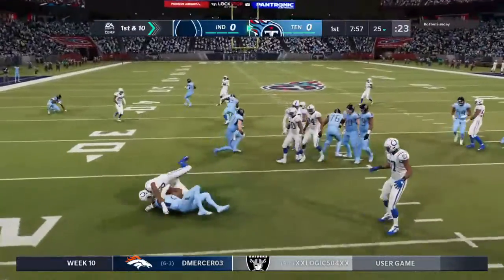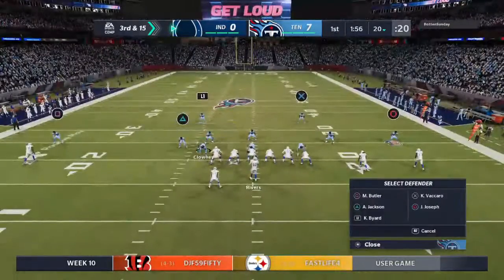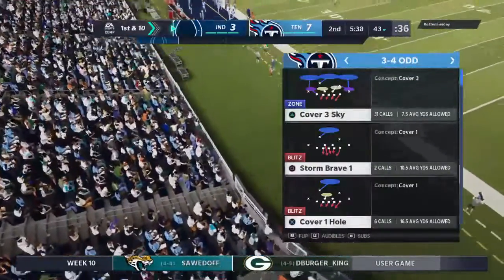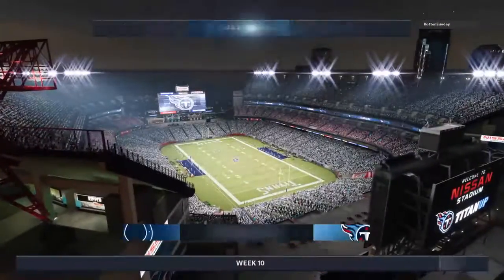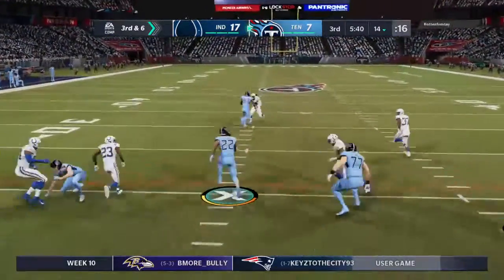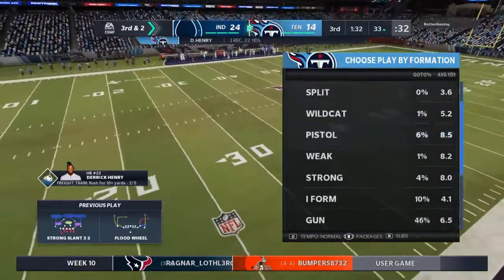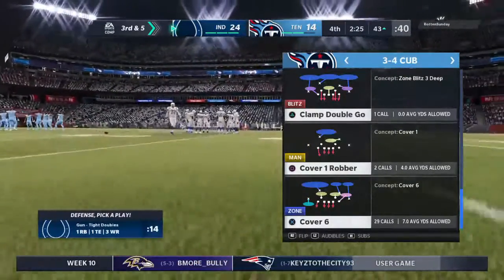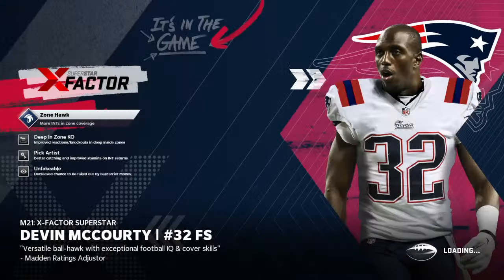Hustles__back-_-'s Live PS4 Broadcast